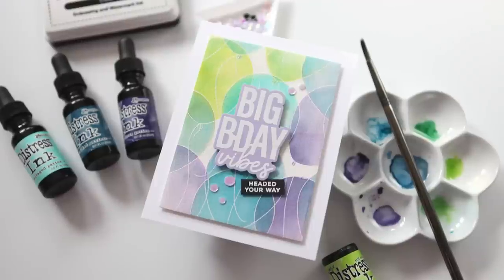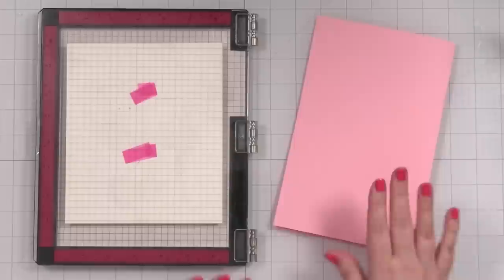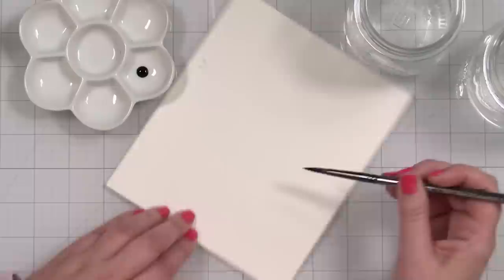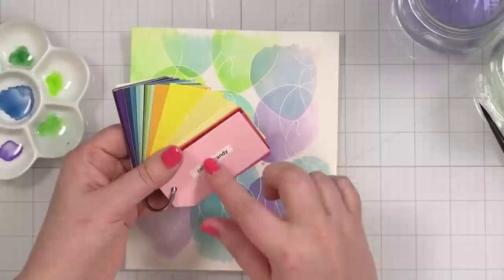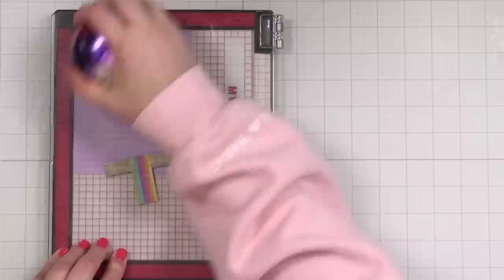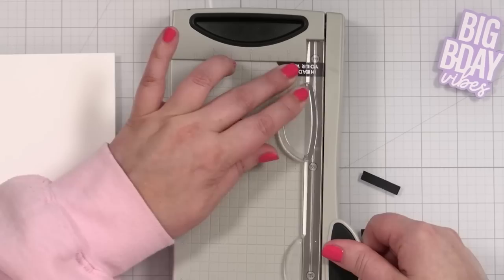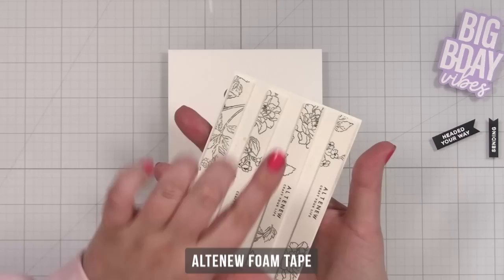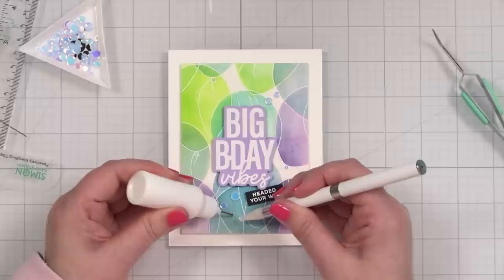Painting with Distress Reinkers (and making a really fun birthday card!)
I don't think I've ever done a whole background using only Distress Reinkers, but this will not be the last time!

Nail polish is Raspberry Creme from Dazzle Dry.

• Bee 6 x 9 Watercolor Paper

• Elizabeth Ward Bead Storage Tray
[ Amazon US ]

• Ceramic Paint Palette

• PenBlade 3-Pack